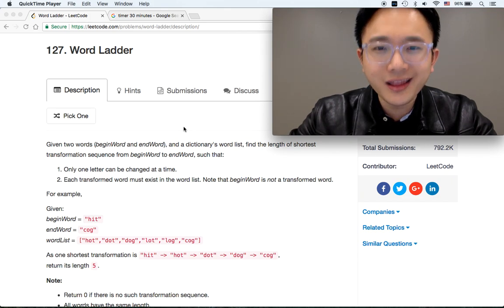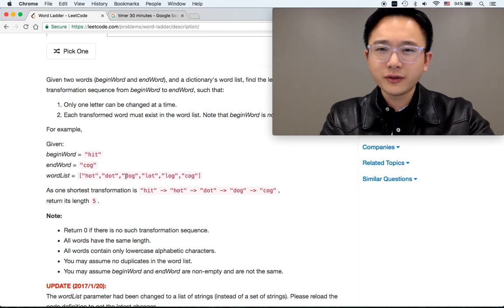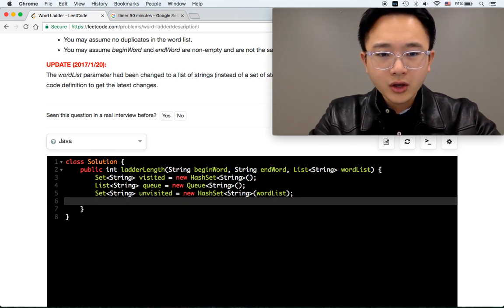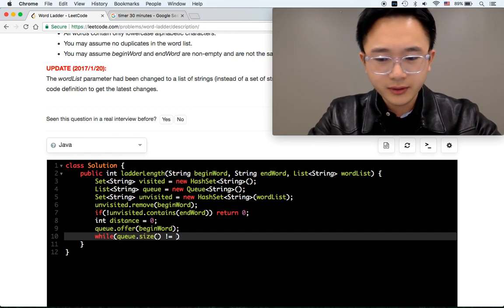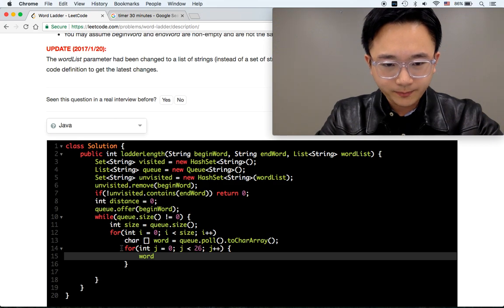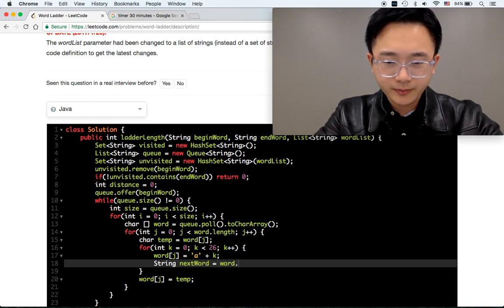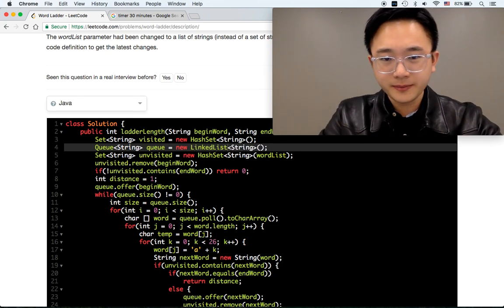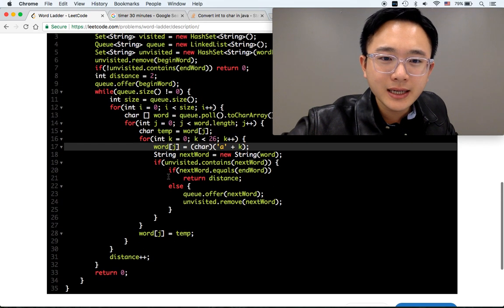Word Ladder - 30min Coding Challenge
Haha I just realized at the end I didn't even use the unvisited hashset. NOOB!